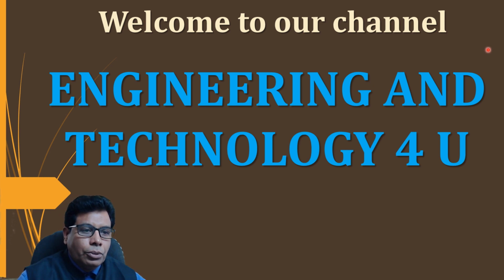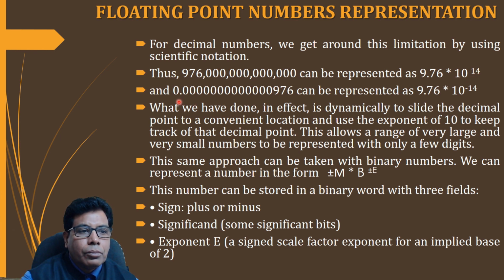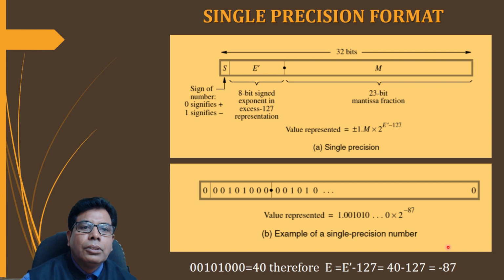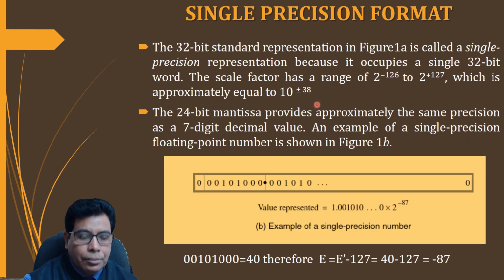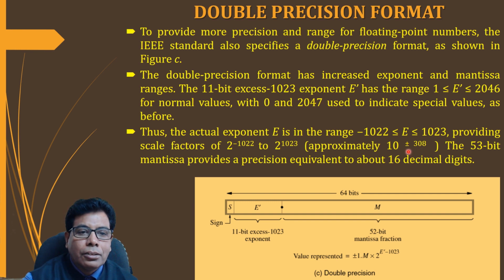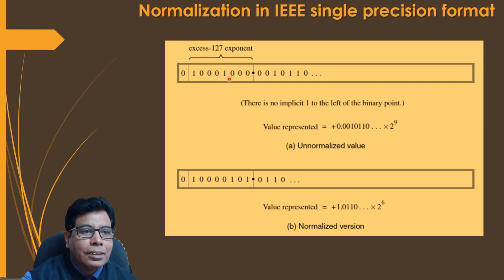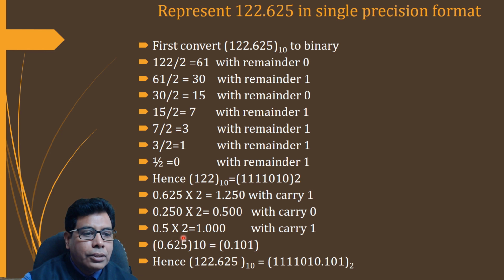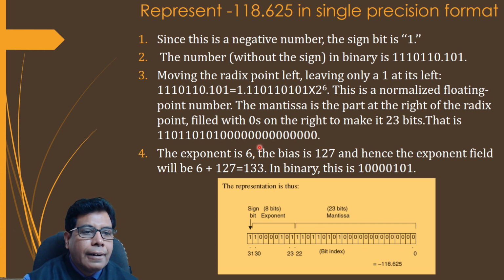FLOATING POINT NUMBERS IEEE STANDARD FORMATS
In this video you will learn the Floating Point numbers IEEE standard Formats.The fixed point number representation has a
fixed position for the radix point, and a fixed number of digits to the left and
right of the radix point. A fixed point representation may need a great many digits.A floating point representation allows a large range of expressible numbers to be
represented in a small number of digits by separating the digits used for precision from the digits used for range.A floating point number can be
characterized by a triple of numbers: sign, exponent, and significand in order to represent a practical range of numbers.There are two primary formats in the IEEE 754 standard: single precision and
double precision.The IEEE standard formats are discussed in details with examples on single precision representation.